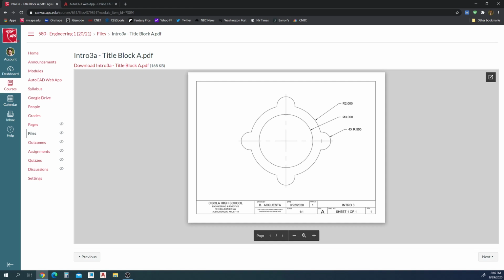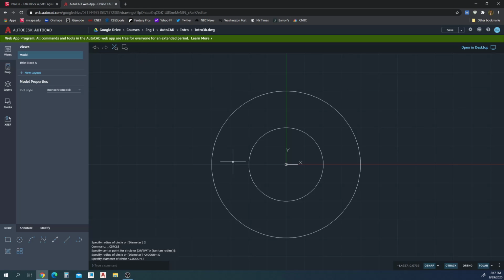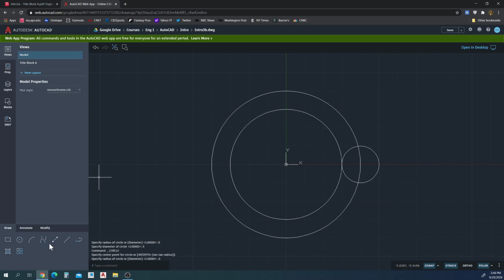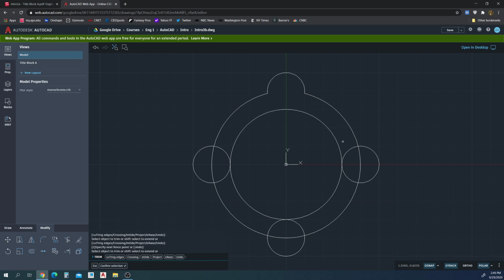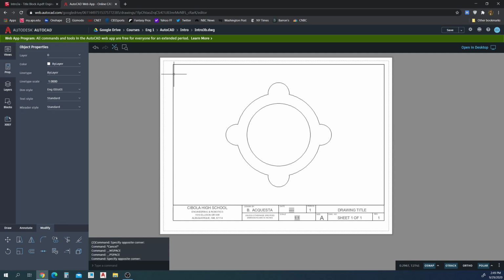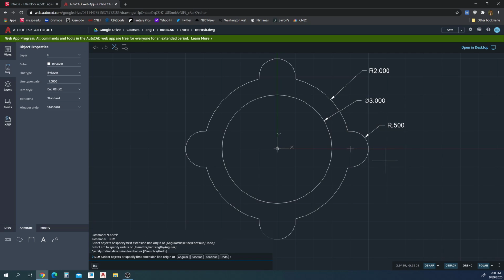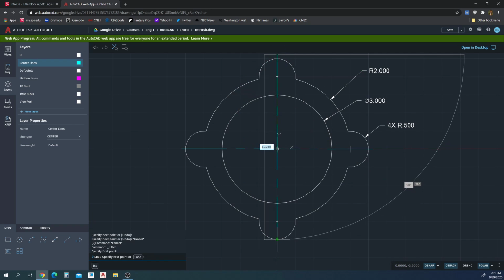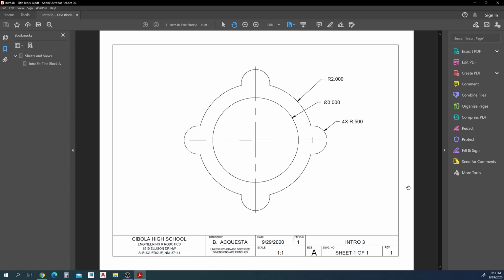Engineering 1 - Intro 3 Walkthrough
In this tutorial I cover the Intro 3 assignment we covered in class on September 28th. The figured is a simple 2D drawing in AutoCAD Web App, used to emphasize circles and trimming.